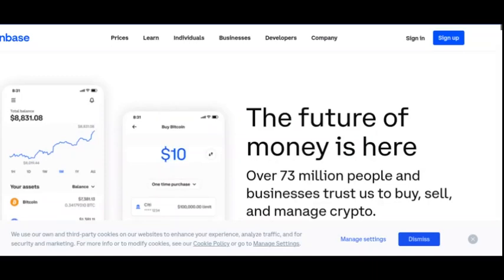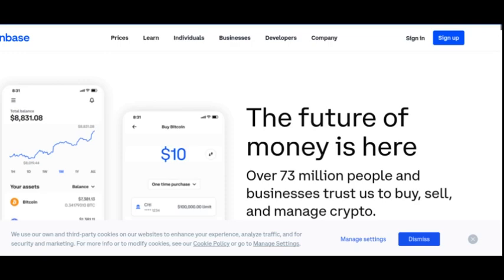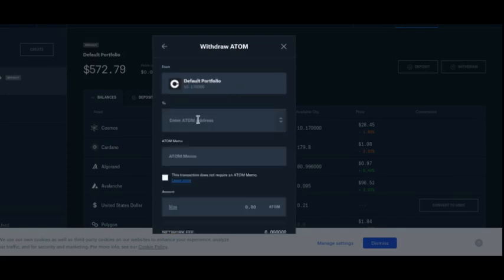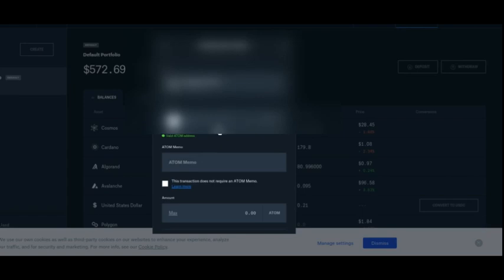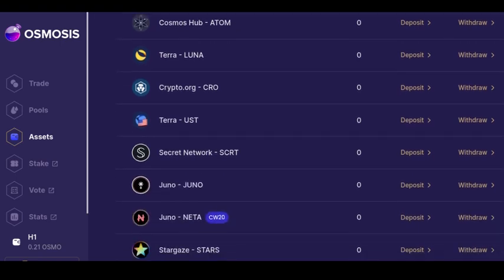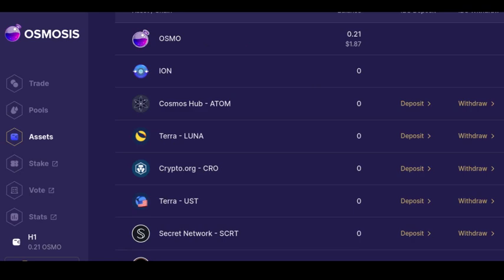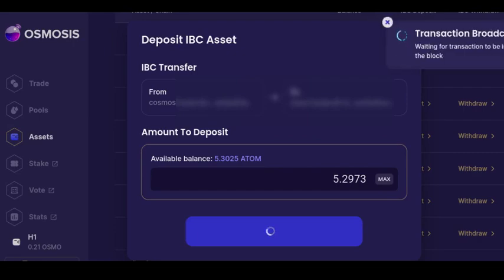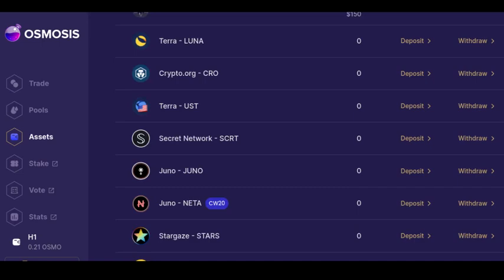Move $ATOM from COINBASE to KEPLR and Osmosis DEX for DeFi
ABOUT
This is a demonstration on removing the $ATOM tokens from a centralized exchange, like Coinbase, to a self custody wallet so that the tokens can be used in decentralized finance applications (dApps). The wallet used is KEPLR, a multi-chain wallet that supports many other tokens that can be transferred from a centralized exchange.
Once in the wallet, the tokens are deposited into Osmosis, a DEX.  From here, the $ATOM tokens can be inserted into liquidity pools or traded for any of the supported cryptos on Osmosis.
Keep in mind that sending tokens to an incorrect address may be lost forever and this video for demonstration purposes only.

LINKS

TAGS

$OSMO
$LUNA
$UST
$ATOM
$JUNO
$NETA
$CMDX
$BNB
$BTC
$ETH
$STARS
$XPRT
$SCRT
$sSCRT
$PASG
$BAND
$INJ
$AKT
$DVPN